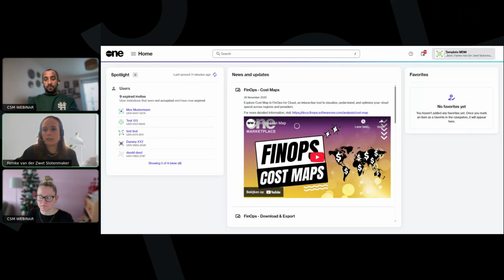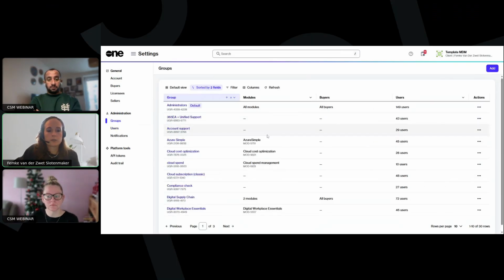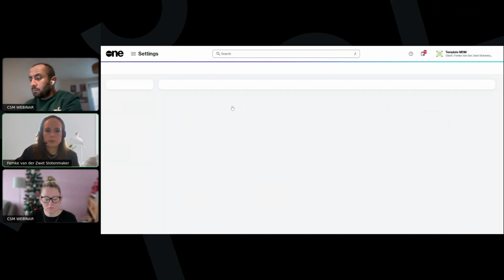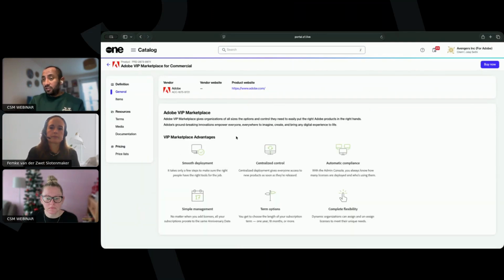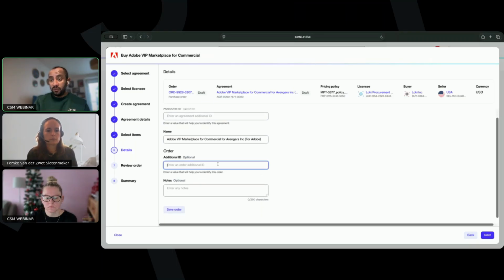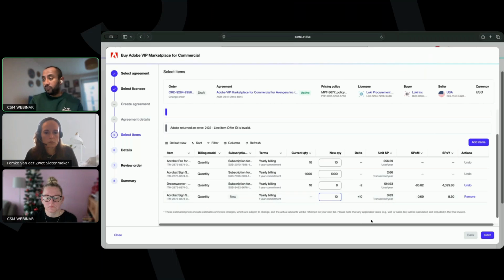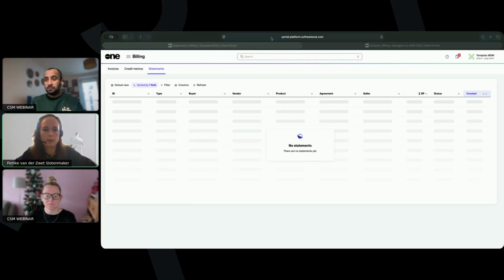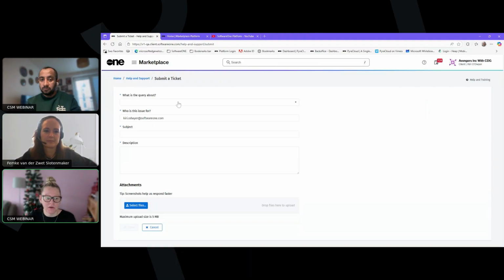Getting started & Marketplace EMEA Webinar - Part 2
Join Femke, Jalaj, and Kiri for a comprehensive walkthrough of SoftwareOne’s Marketplace platform.

This webinar covers account setup, user management, licensee creation, API token usage, and audit trail features. Watch step-by-step demonstrations of purchasing and managing subscriptions, viewing invoices and statements, and accessing platform documentation and support resources. Perfect for new and existing users looking to optimize their Marketplace experience.